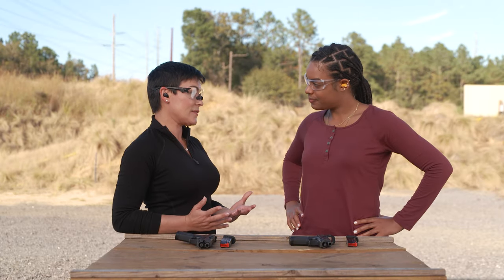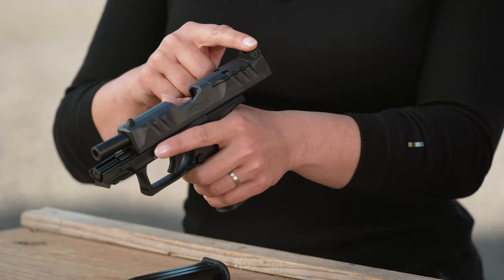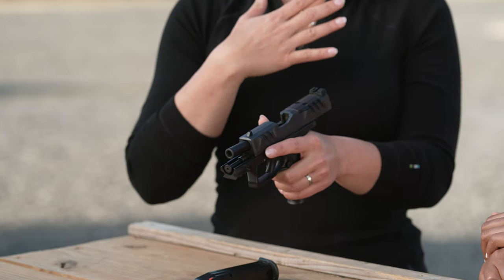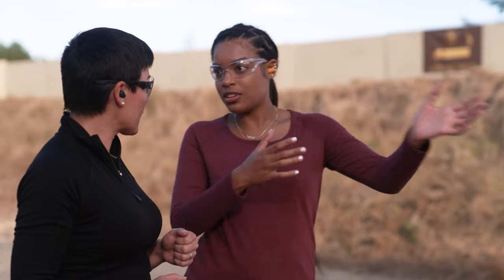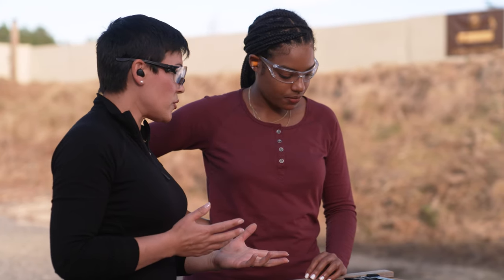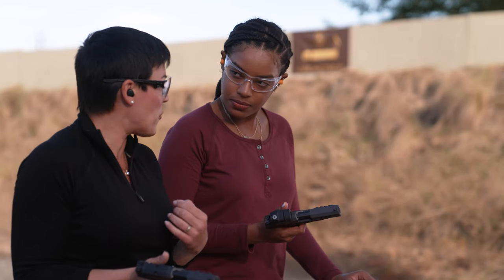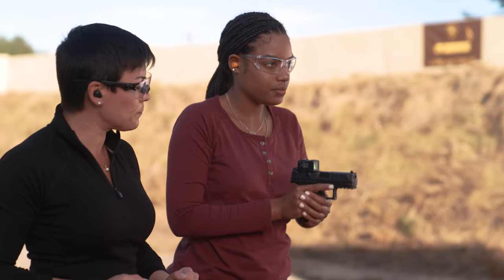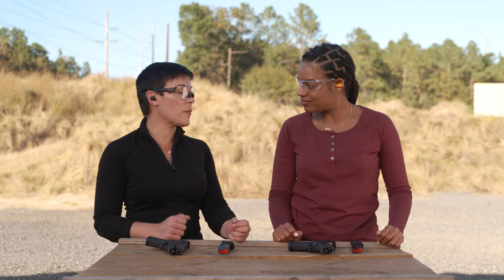New Shooting Training Tips: Sights and Triggers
This series of videos are intended to help the new gun owner to better understand the proper use of their firearm and to improve their skills.